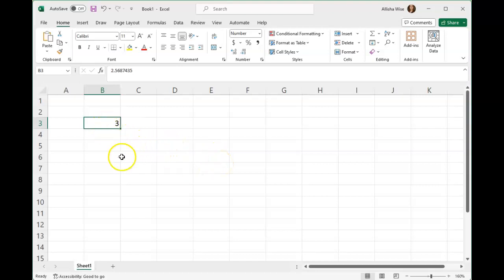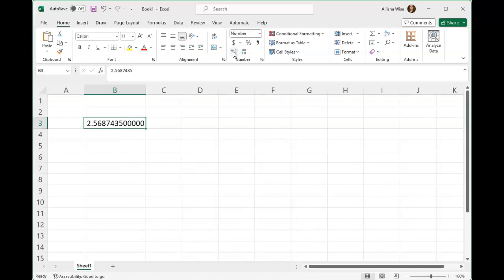Excel Help: Increasing or Decreasing the Decimal Place